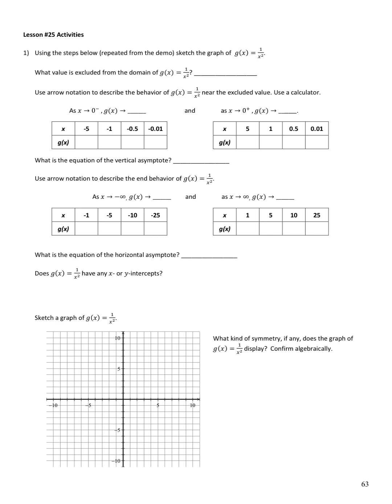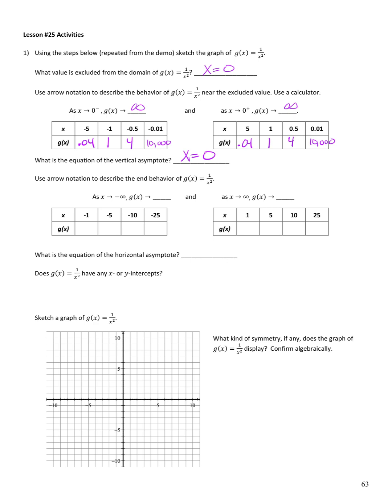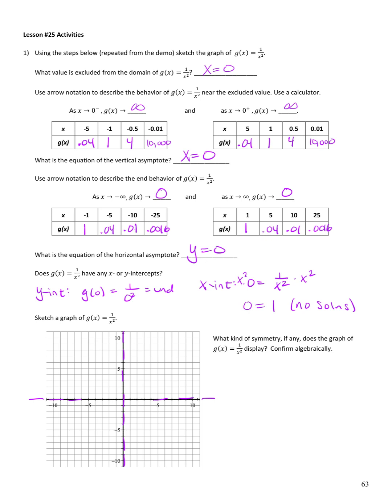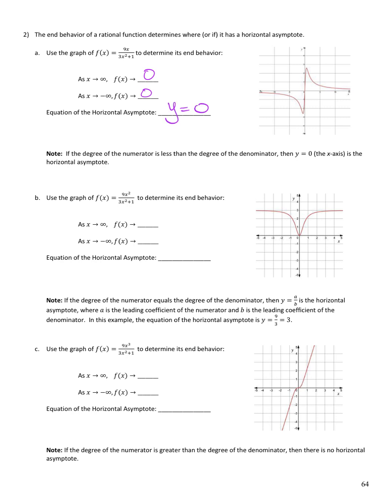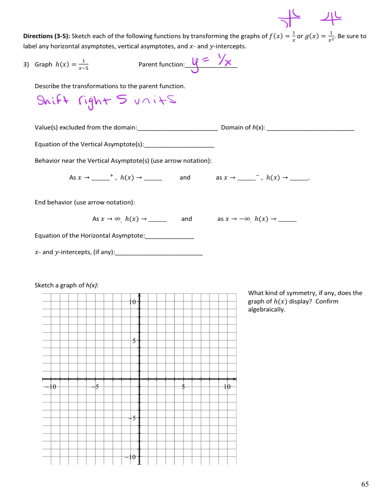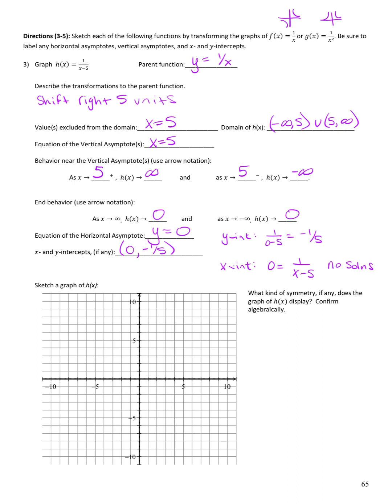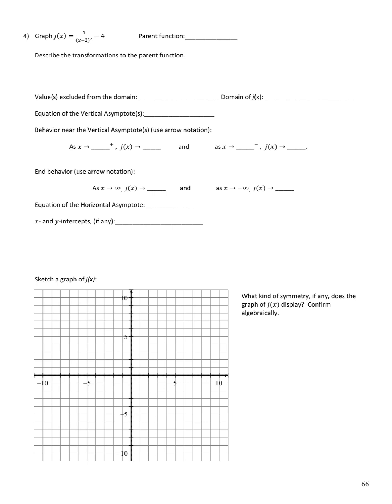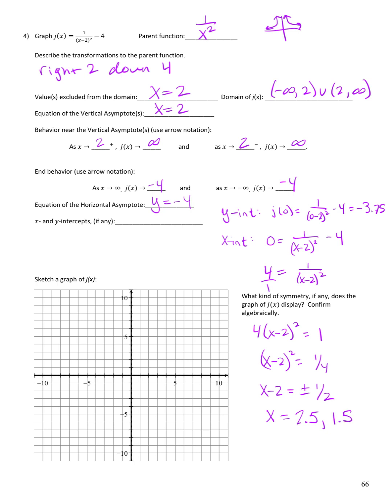mat 107 lesson 25 activities